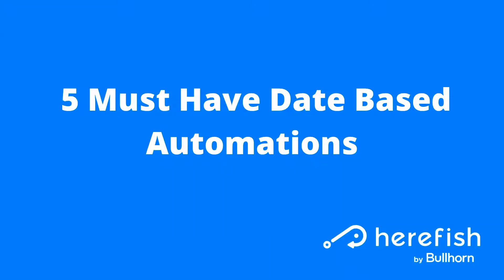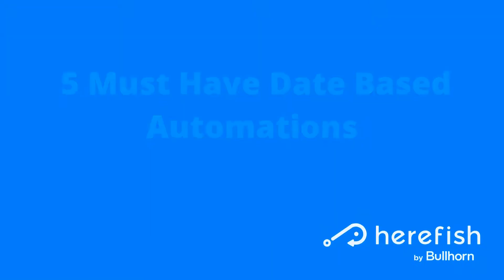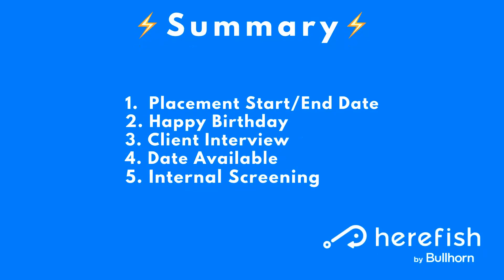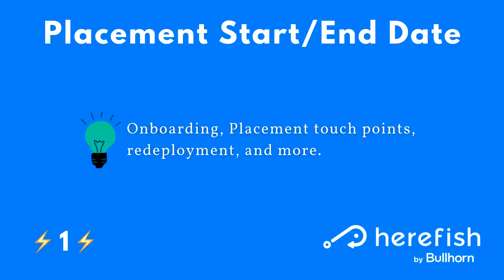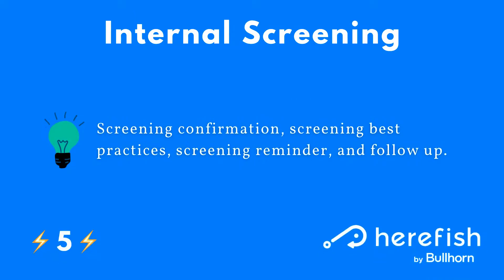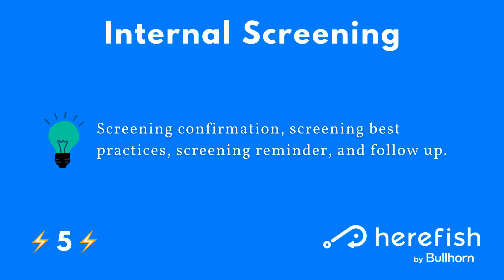👷‍♂️ 5 Must Have Date Based Automations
Outline

0:00 Summary
0:30 1 - Placement Start/End Date
0:53 2 - Happy Birthday
1:12 3 - Client Interview
1:51 4 - Date Available
2:34 5 - Internal Screening
3:07 BONUS 6 - Newsletters

Level up your automation game with Best Practices and Tutorials straight to your inbox.